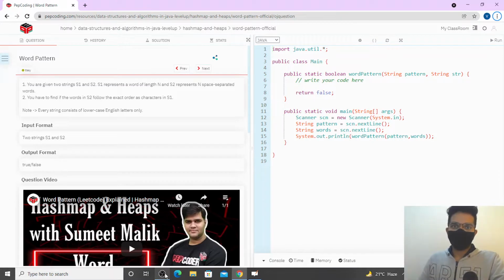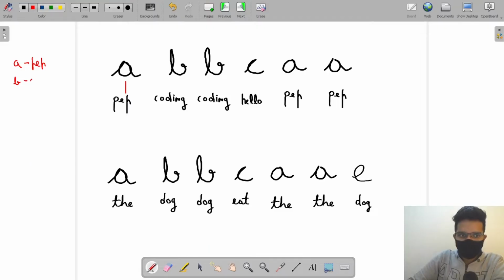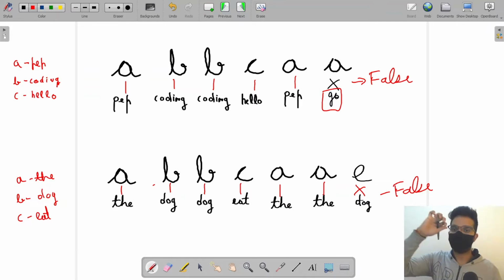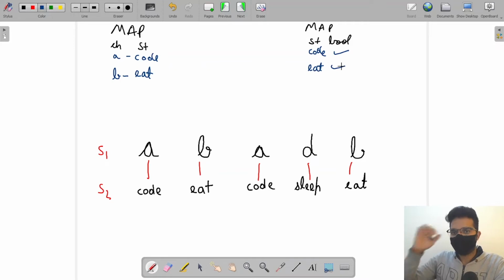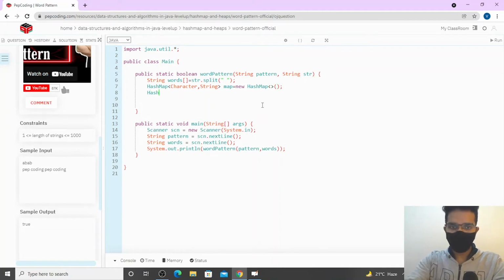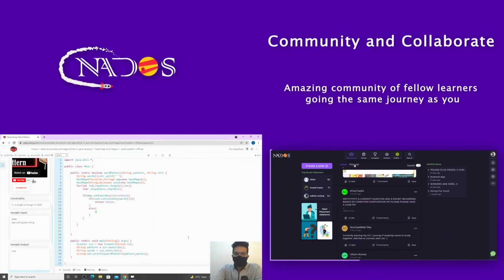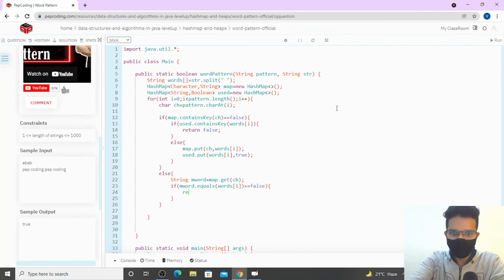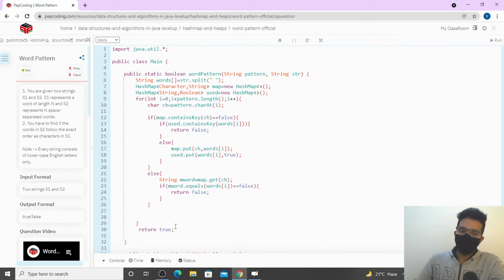Word Pattern | Module : HashMap & Heap | In English | Java | Video_26